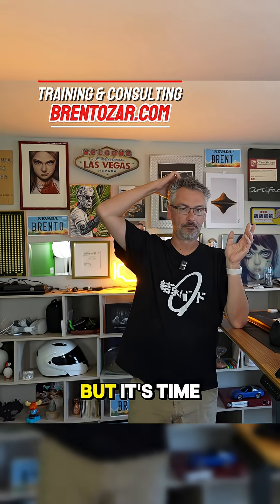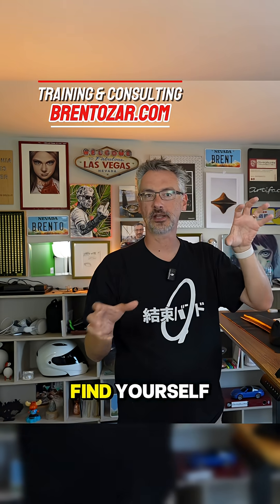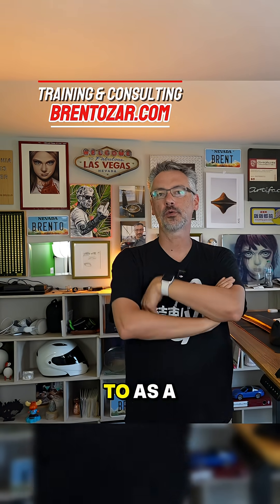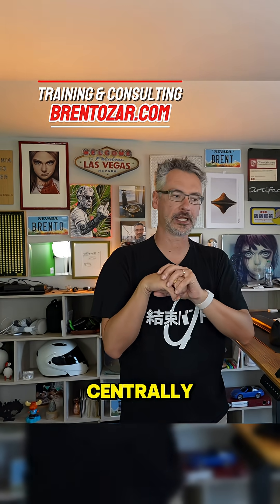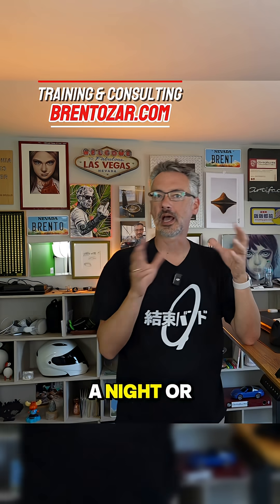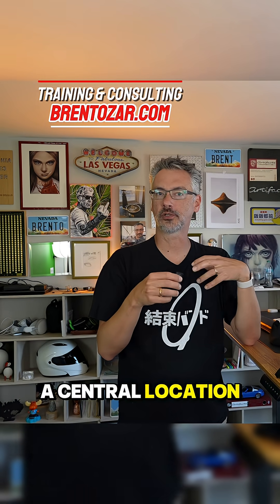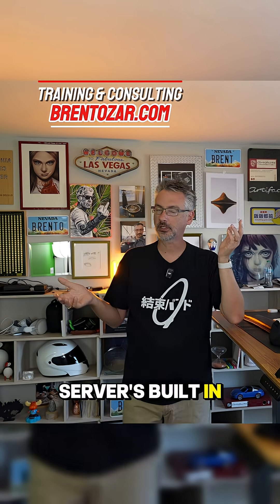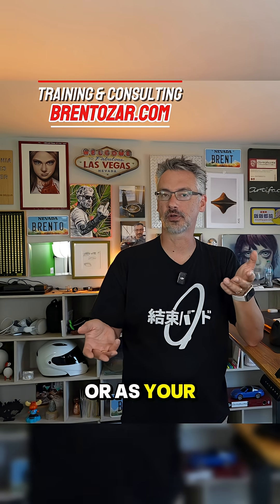Time for a Reporting Server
23:10 IWriteSQLInPortuguese: You reference of not using "You Should NoT Linked-Server". But when inner joins are required, I still need the data. I've solved most with data replication, but with some big tables replication is not "possible". What other solution recomended? TableFunctions? StoredProcedures?